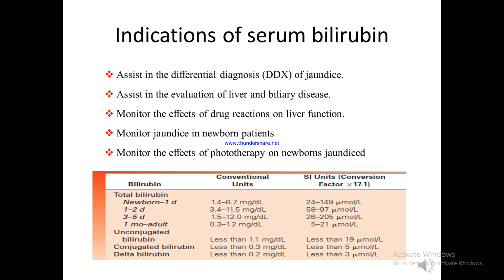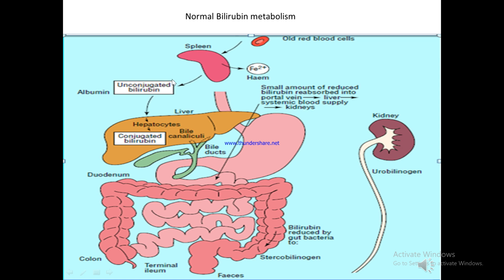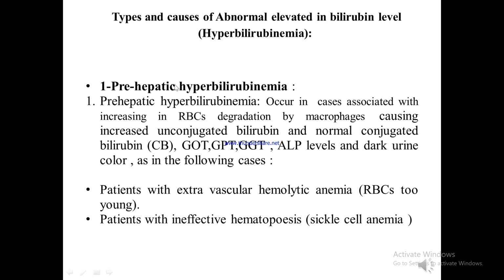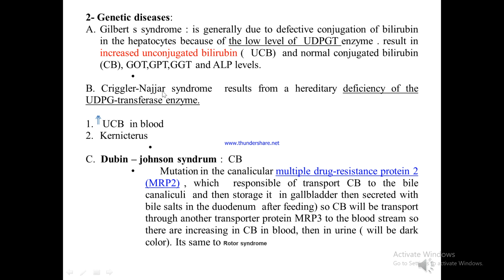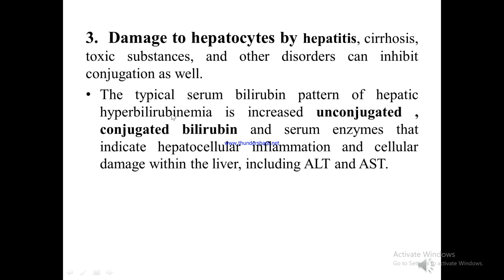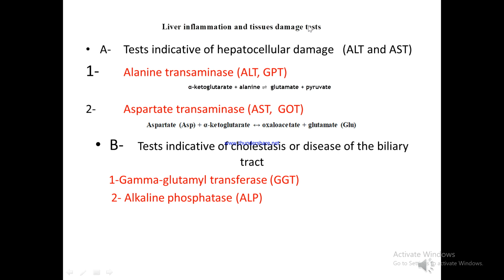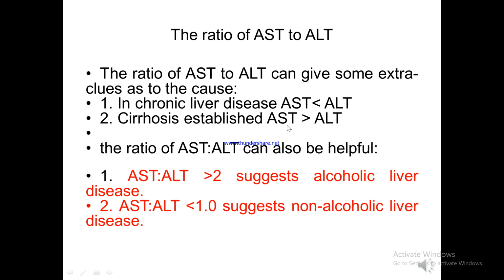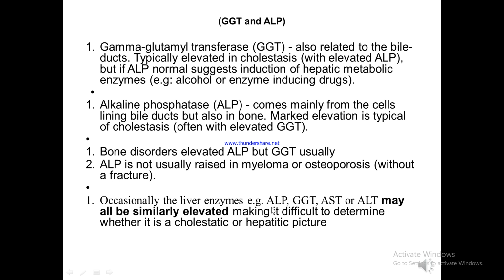Chemistry Lab - Liver Function Test. Part 2 / د. زينب علي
Chemistry Lab - Liver Function Test. Part 2
جامعة ذي قار - كلية الطب / المرحلة الثانية
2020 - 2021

تم تقديم من قبل:
الدكتورة زينب علي
تدريسية في كلية الطب - جامعة ذي قار
Presented by:
D. Zainab Ali